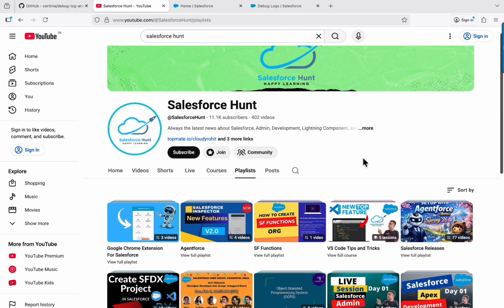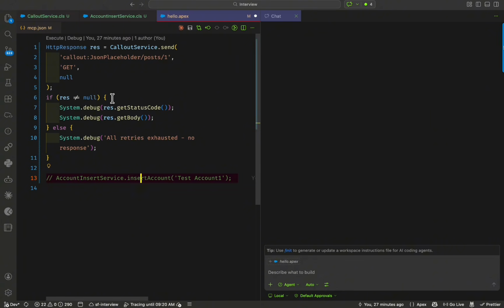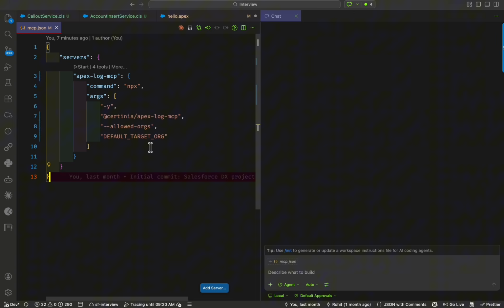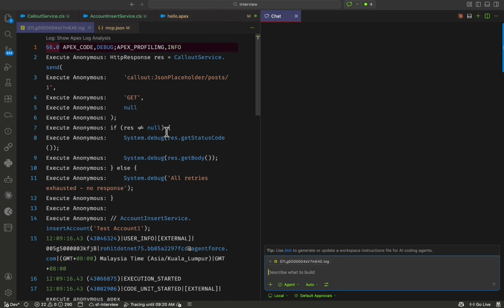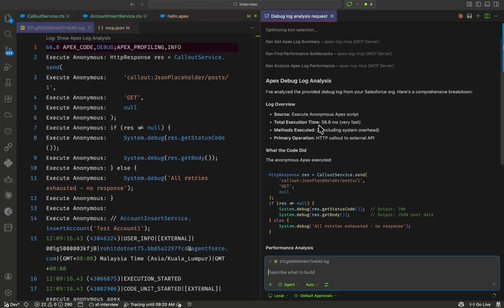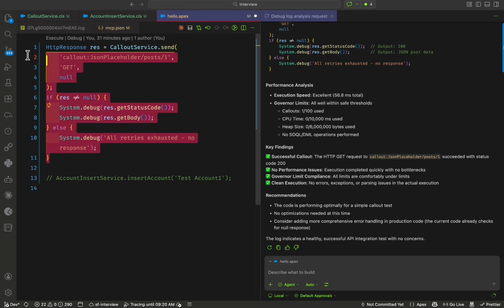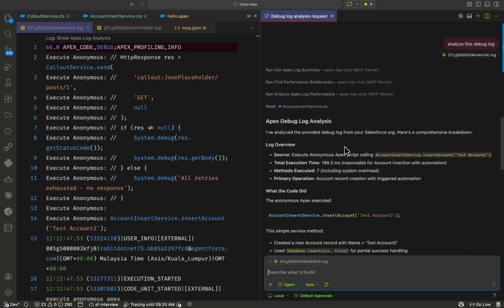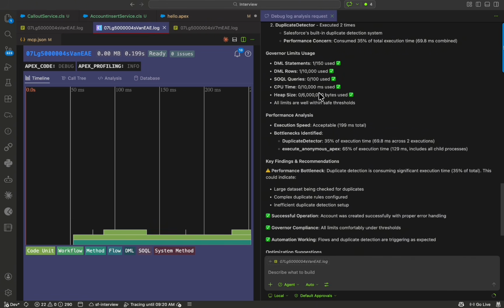🚀 Salesforce Debug Log Analyzer MCP by Certinia | AI-Powered Log Analysis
Hello Everyone,
In this video, we explore the Salesforce Debug Log Analyzer MCP powered by Certinia, a powerful approach to simplify and accelerate debugging in Salesforce.

Debug logs can be complex and time-consuming to analyze—but with MCP and Certinia, you can:

✅ Quickly understand execution flow
✅ Identify SOQL queries and performance issues
✅ Detect errors and exceptions efficiently
✅ Gain actionable insights from logs

This demo walks you through how the Debug Log Analyzer MCP works and how it can improve your development productivity.